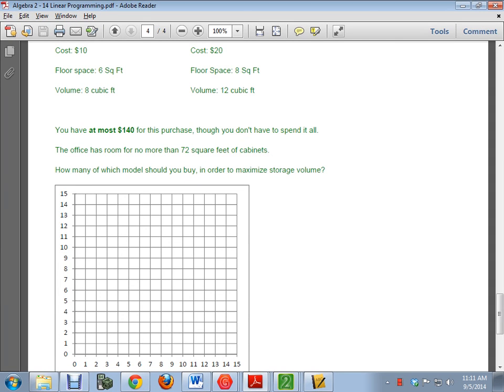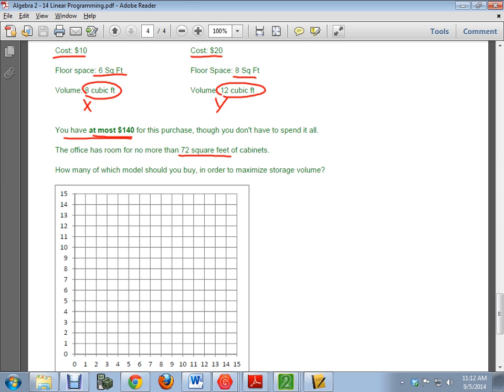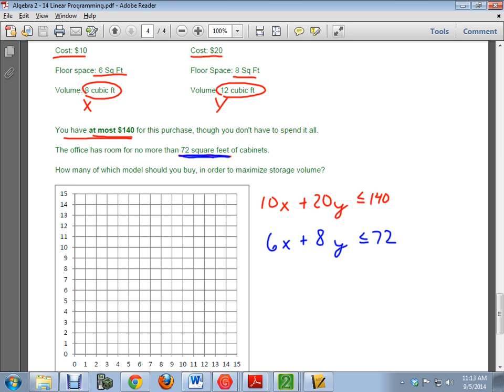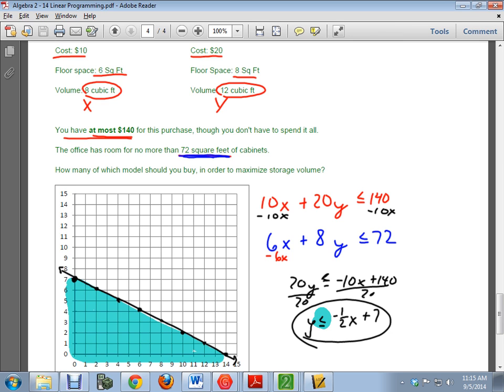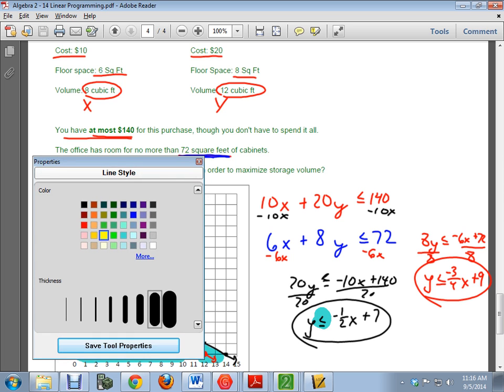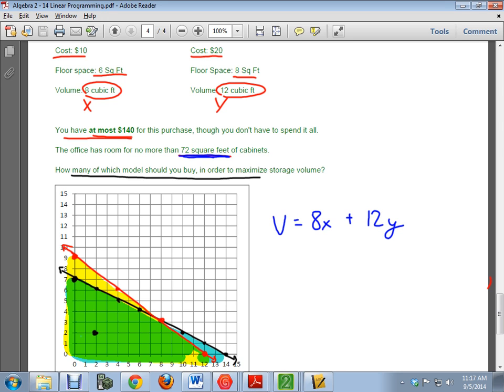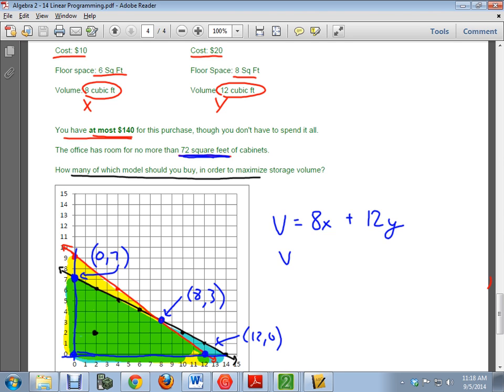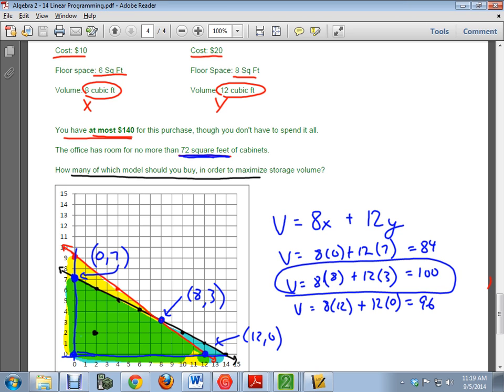Algebra 2 14 Linear Programming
Linear Programming Word Problem (cabinets)